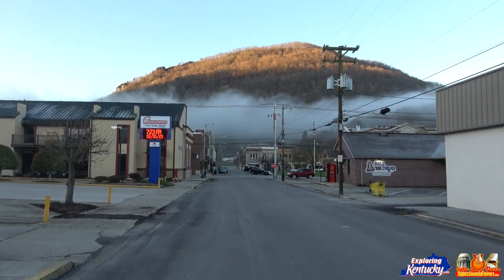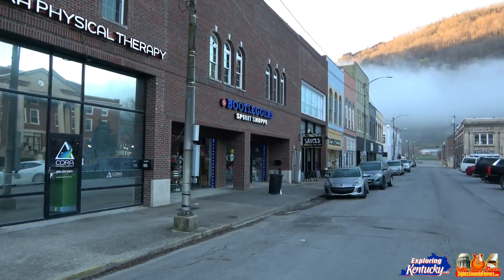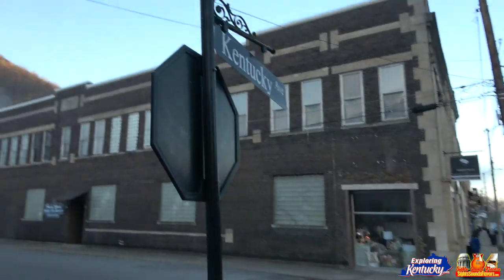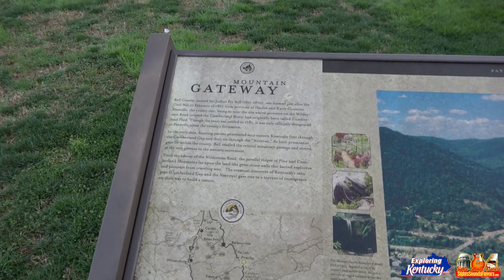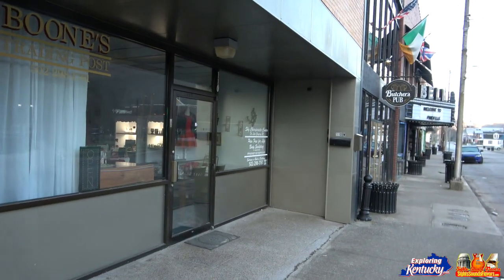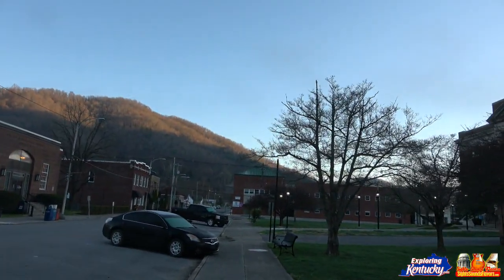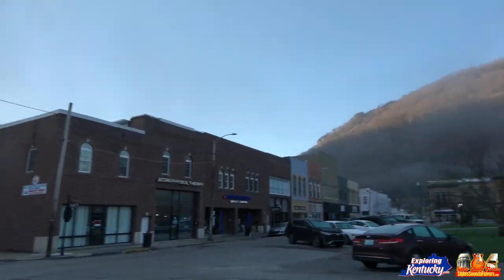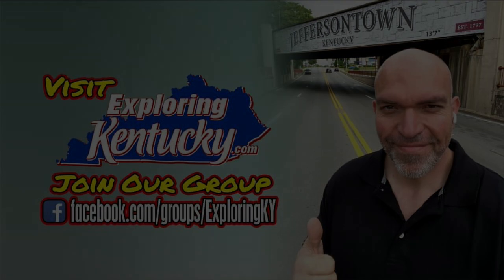A Walk In Pineville Kentucky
Join me for a Saturday morning walk in beautiful Pineville, Kentucky. This is the seat of Bell County and traces its history back to 1781. The Bell Theater is absolutely beautiful and is the cover of our video. The county courthouse and grounds are also quite noteworthy. The architecture here is also very unique, with unique colors used through the downtown buildings in the city center.